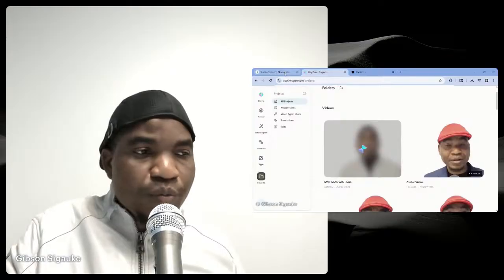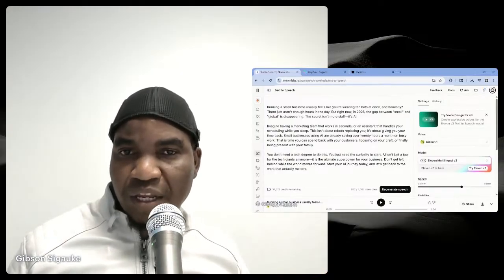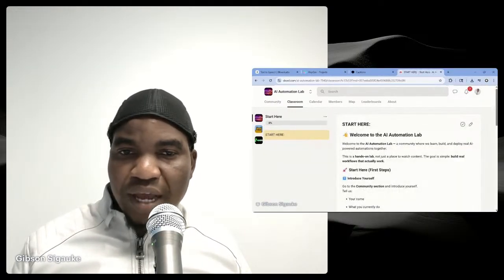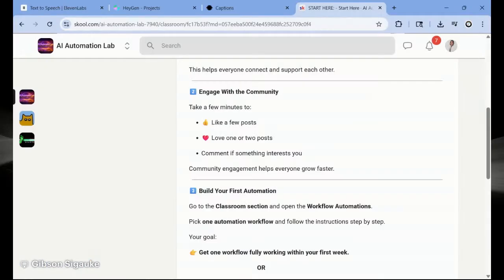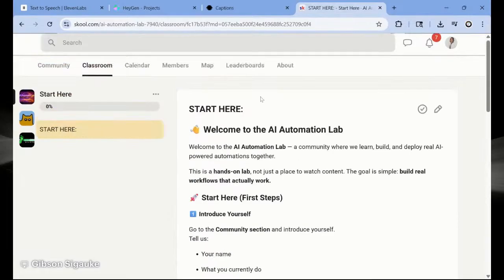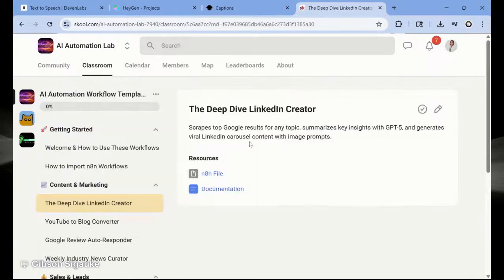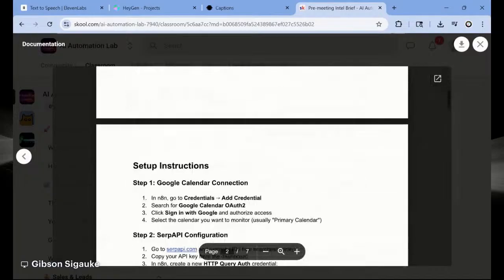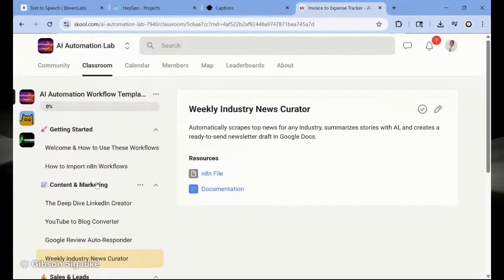How to Create a Realistic AI Talking Avatar (A to Z Full Tutorial 2026)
Stop wasting hours filming and editing! In this video, I’m showing you the exact A to Z process of creating a hyper-realistic AI talking avatar that looks and sounds just like a human. Whether you’re a small business owner, a faceless content creator, or an educator, this workflow will change how you create content forever. 🚀

What you’ll learn in this A to Z guide:,

The Script: How to use Claude or ChatGPT to write high-converting video scripts.

The Voice: Creating "human" emotion using ElevenLabs voice cloning.

The Avatar: Setting up your digital twin in HeyGen or Synthesia (2026 Updated).

The Polish: How to sync audio and video for 100% realism.

Voice AI: ElevenLabs (Industry-leading voice cloning).

Scripting: Claude 3.5 / ChatGPT.

Automation: Make.com (To scale your content machine).

💡 The A to Z Workflow (Quick Reference):
Step A: Generate your script based on your target audience.

Step B: Upload a 1-minute voice sample to ElevenLabs to clone your unique tone.

Step C: Choose a pre-made avatar or upload a high-quality photo to animate.

Step D:  Export in 4K and distribute across LinkedIn, YouTube Shorts, and TikTok.